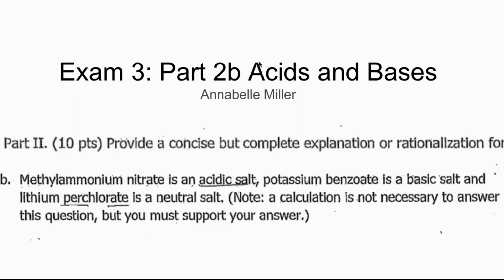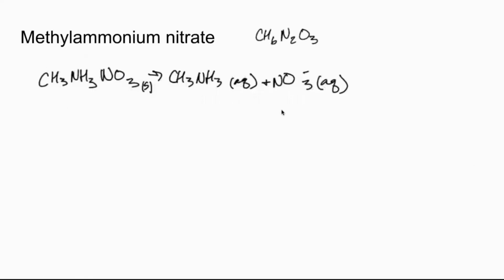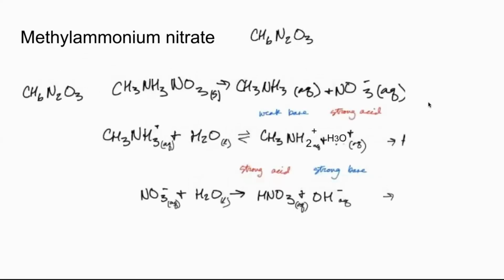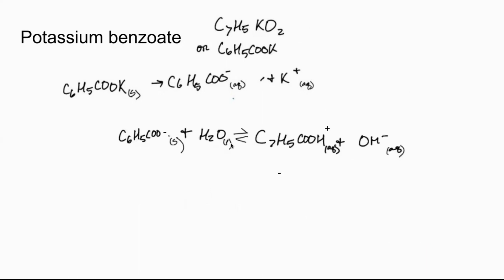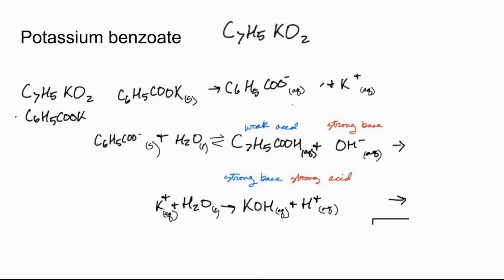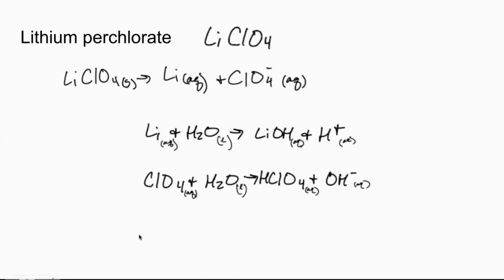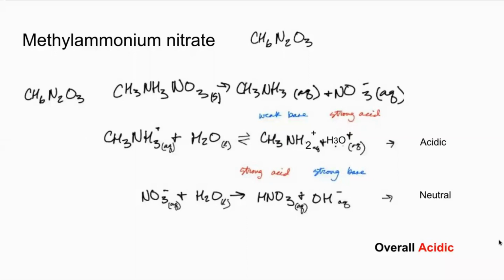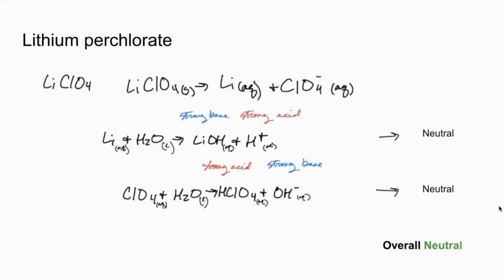Chapter 16: Acid-Base Properties of Salts (Exam 3, 2b), Annabelle Miller